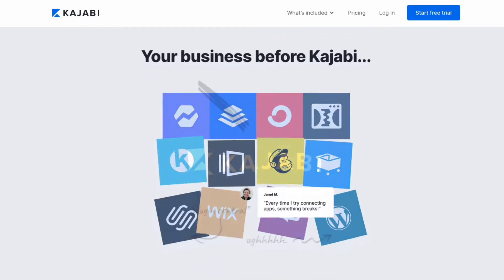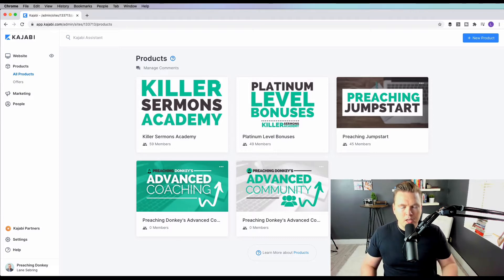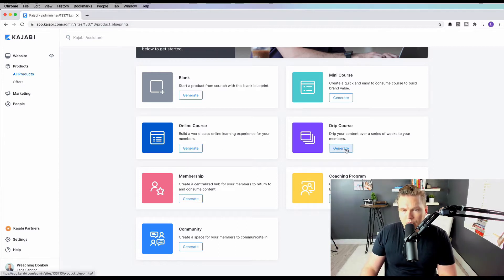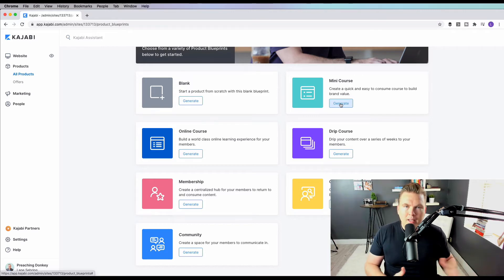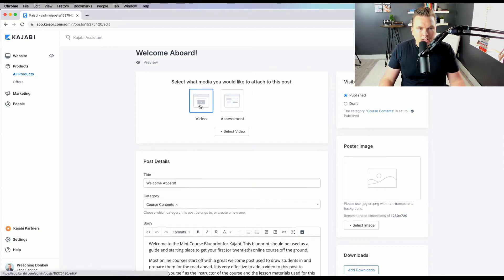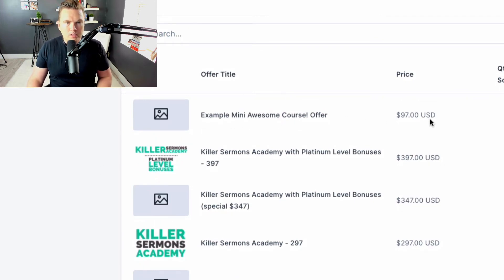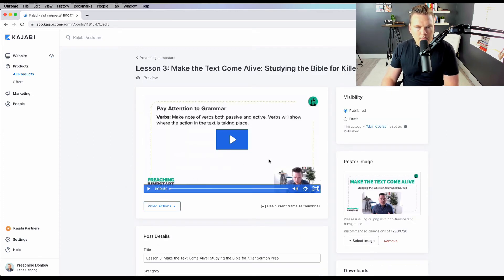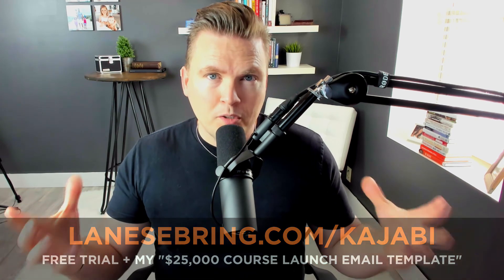How to Make an Online Course on Kajabi! (Full Tutorial)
If you're looking to build an online course or membership site using Kajabi, this video will help you! I'll walk you through step-by-step how to set up a course, upload lessons and pdfs to it and attach it to an offer for sell.

MY BOOKS:

Preaching Killer Sermons by Lane Sebring:
Become a Preaching Ninja by Lane Sebring: